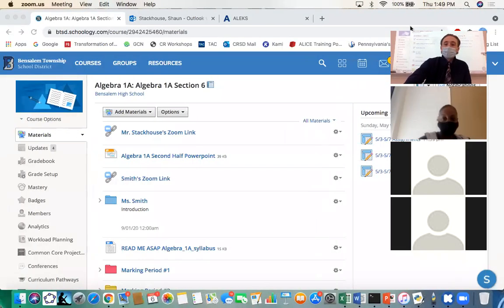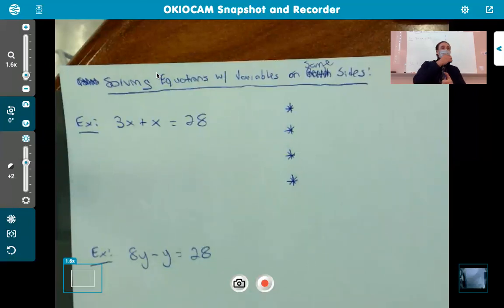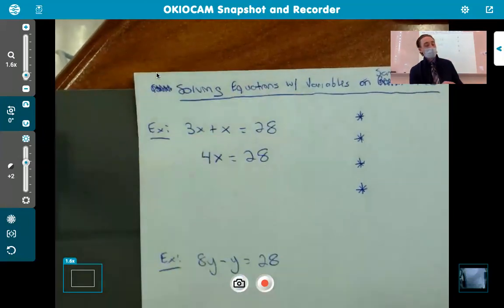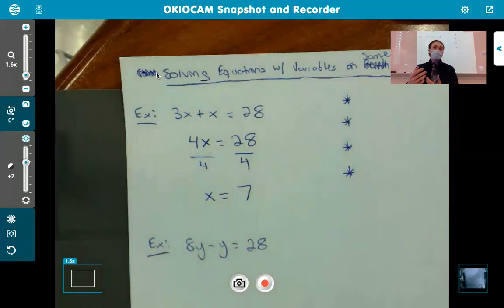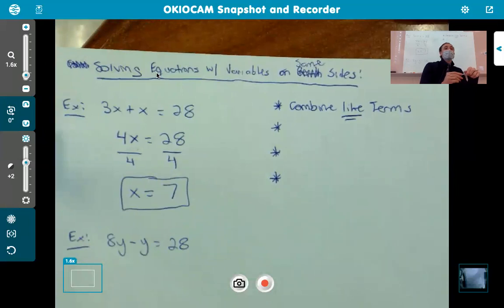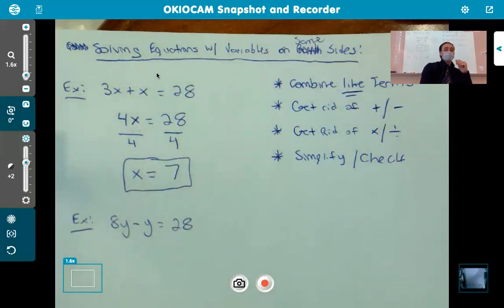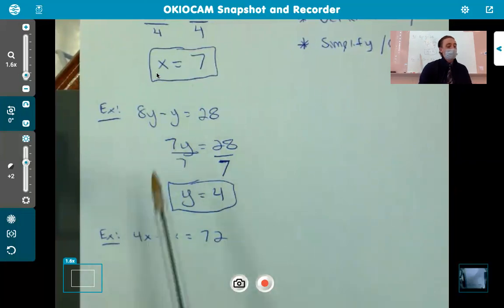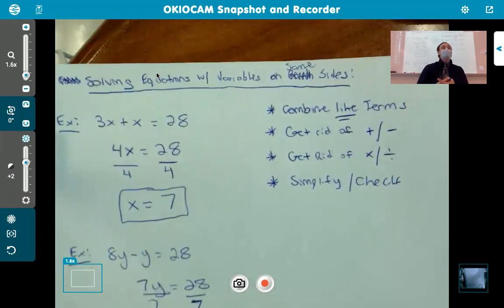Solving Equations (Variables on Same Side)